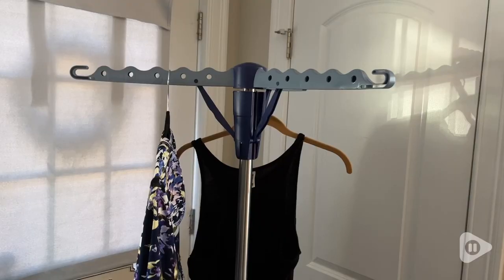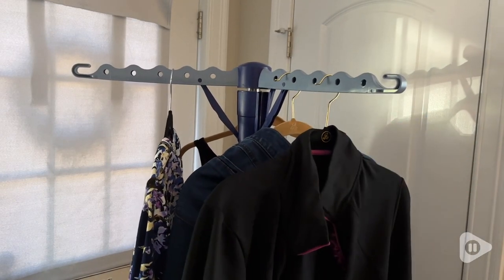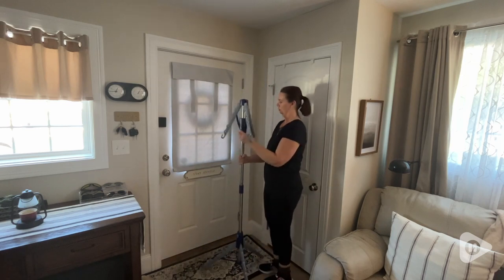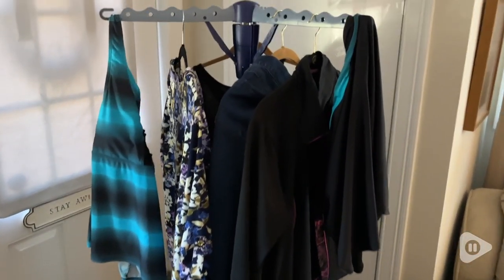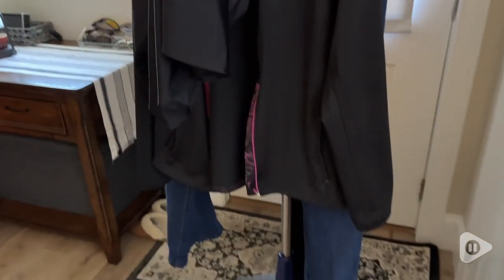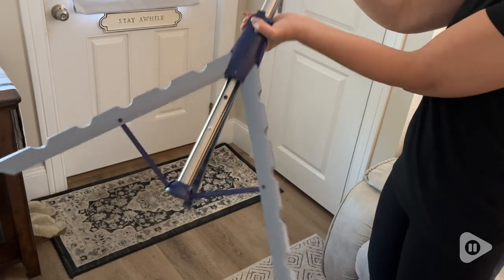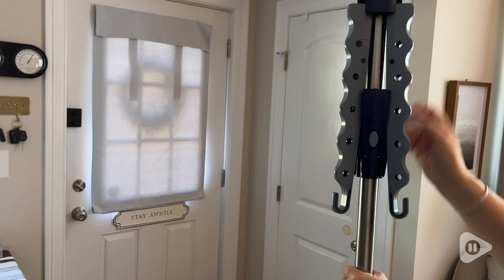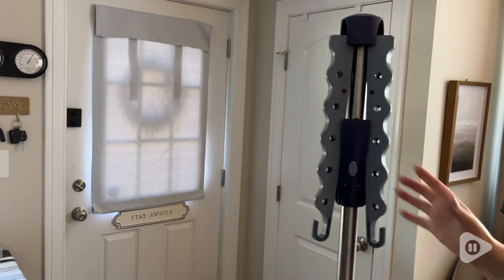Honey-Can-Do Tripod Clothes Drying Rack | Our Point Of View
Honey-Can-Do Tripod Clothes Drying Rack

Steel
Imported
Collapses compactly for storage
Simply push a button to expand
Holds up to 30 garments
64-inch height keeps clothes off the floor and fluttering in the breeze